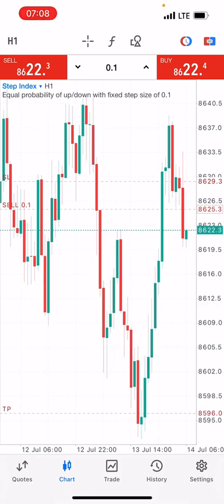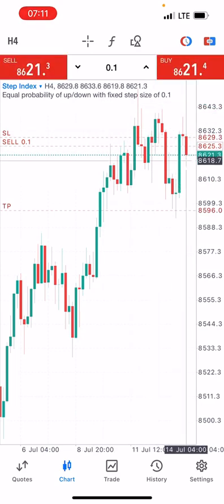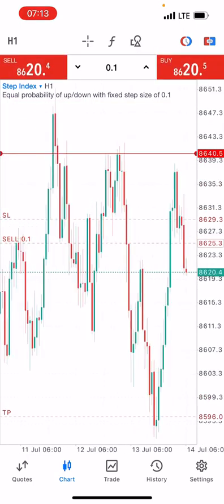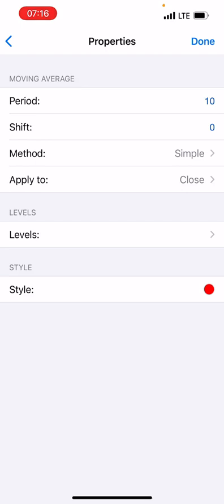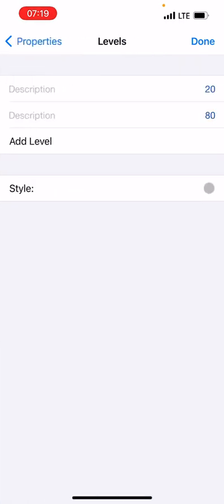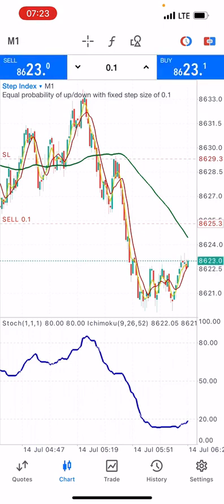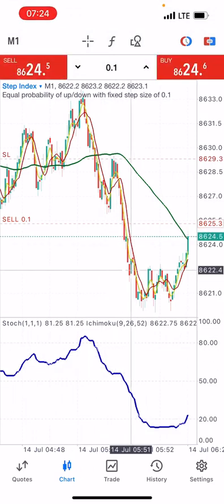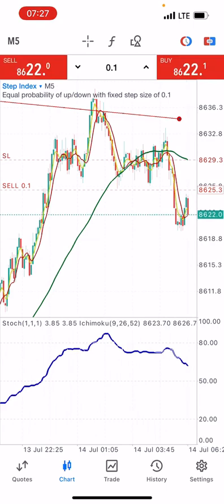Complete Tutorial on how to Grow Small Account Trading Step Index Successfully Step index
How to make money trading step index. Step index powerful strategy.

best strategy for step index. how to trade.

Watch our trading strategies:
Crash and boom strategy
Step index most powerful strategy